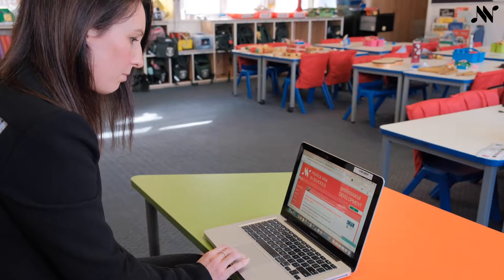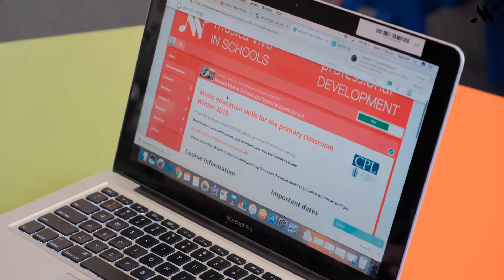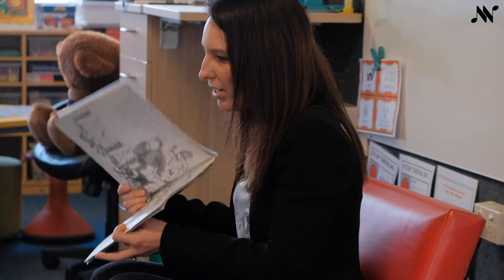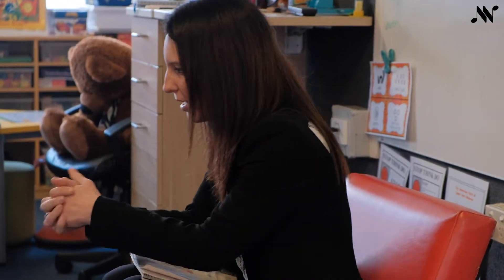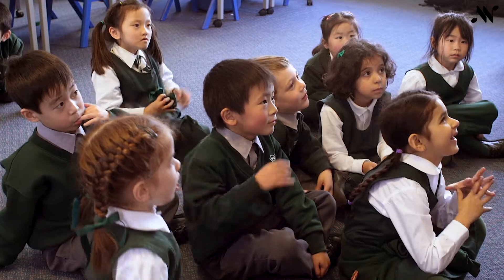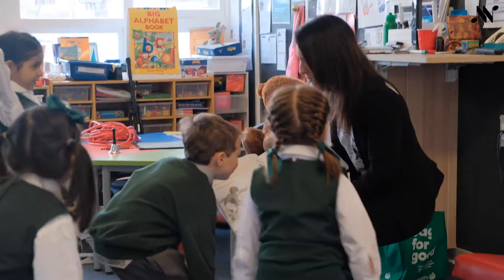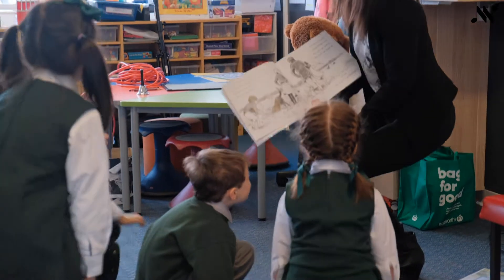Musica Viva Online Professional Development Course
This 10 week online course is a general introduction to music education in the primary school, aimed at generalist classroom teachers with minimal music teaching experience, looking to build their confidence and skills.

It is also linked to the Australian Music Curriculum and AITSL’s Australian Professional Standards for Teachers and contributes 15 hours of Registered PD. The course is fully supervised and moderated by a course instructor.

Enrolments open: 5 August 2019

Course delivery dates: 26 August - 8 November 2019